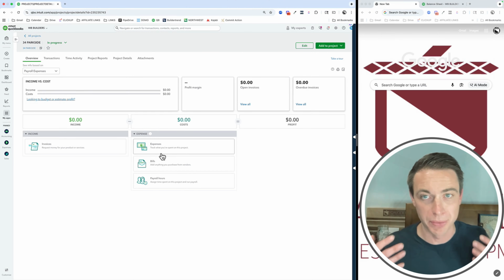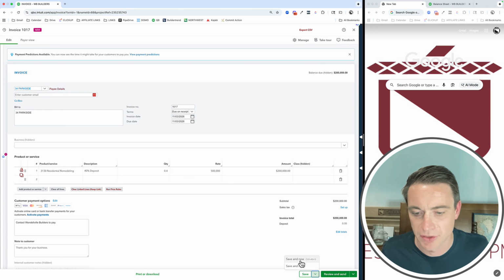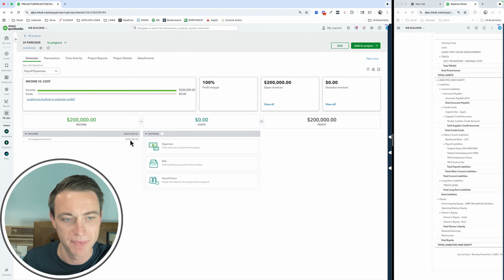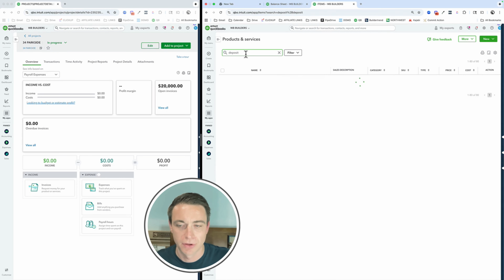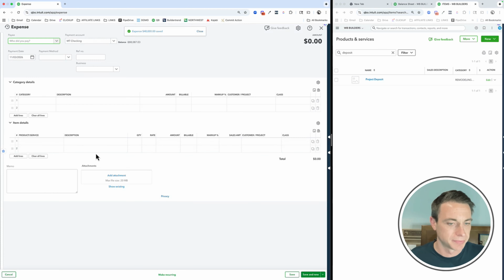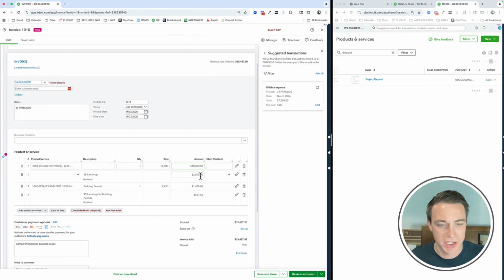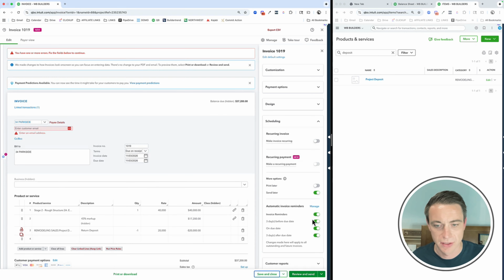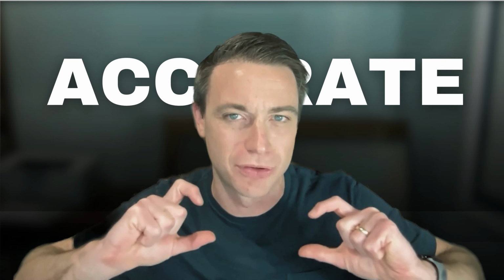Deposits are not Income - Quickbooks for Builders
Builds should absolutely collect deposits. But that doesn't mean that we've "made" any money. Check out how to track deposits in Quickbooks without inaccurately logging income.

Ready to take Buildertrend to the Next Level?